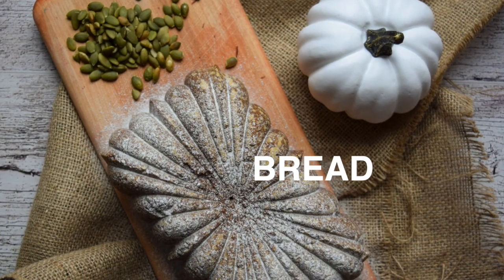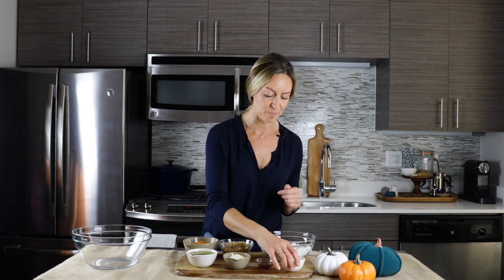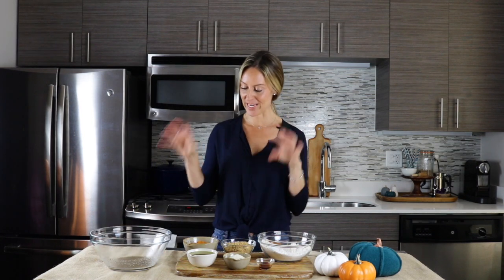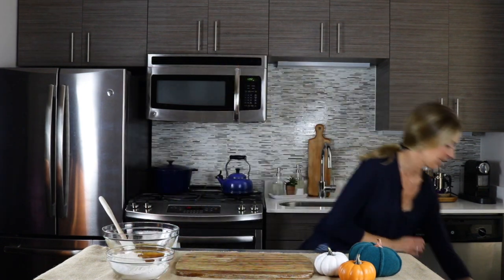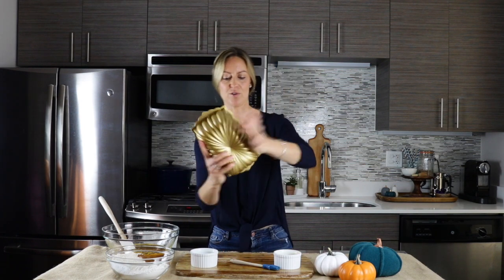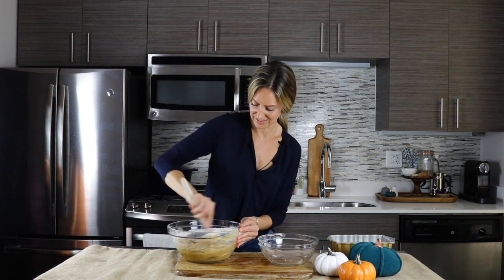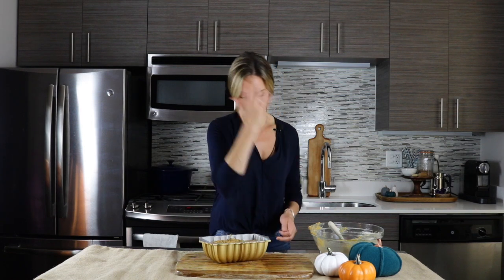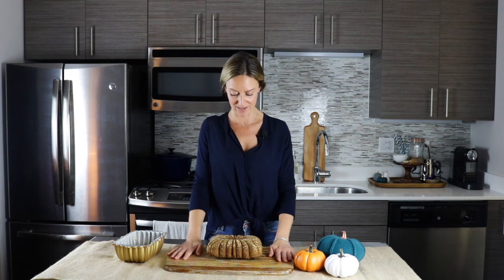Vegan and Allergy Free Pumpkin Bread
This pumpkin bread is a perfect way to celebrate fall all while including your loved ones with allergies or restriction who usually miss out on baked pumpkin treats!

Recipe:
1 1/2 c. oat flour
1 c. cassava flour
1 t. baking soda
1/2 t. baking powder
1/2 t. salt
1 1/2-2 t. cinnamon
1 c. pumpkin puree
2 flax eggs (2 T. flax meal + 6 T. hot water)
1/2 c. olive oil
3/4 c. packed brown sugar
1/4 c. granulated sugar
1 t. vanilla

Mix the oat flour, cassava flour, baking soda, sea salt, baking powder and cinnamon together in a bowl.
In another bowl whisk the pumpkin puree, flax eggs, olive oil, brown sugar, granulated sugar and vanilla together.
Whisk the flour mixture into the pumpkin mixture and blend until well combined. Pour into a greased and floured (use oat flour!) loaf pan and bake for 45-55 minutes at 350.

FOLLOW CHEF KENDRA!